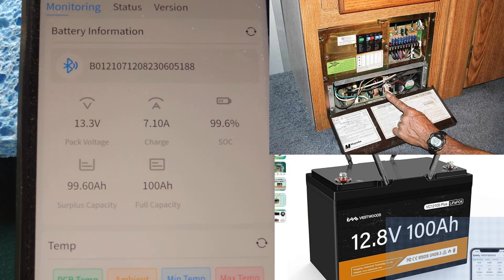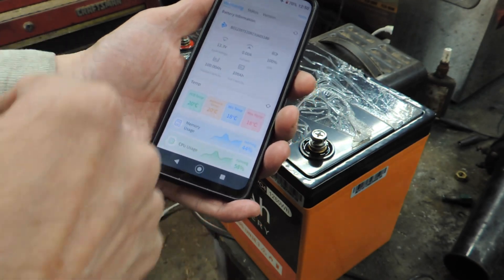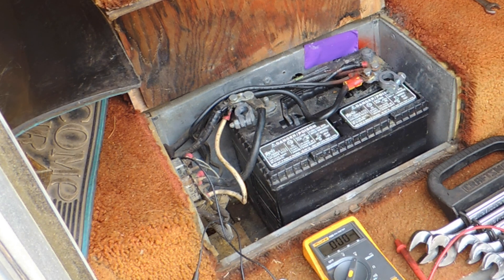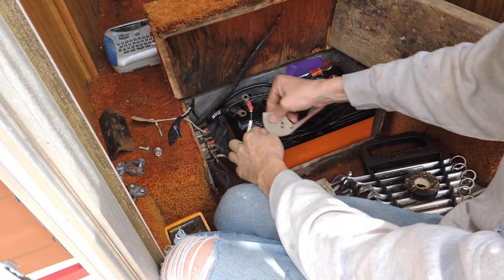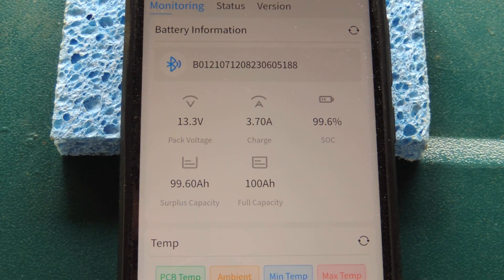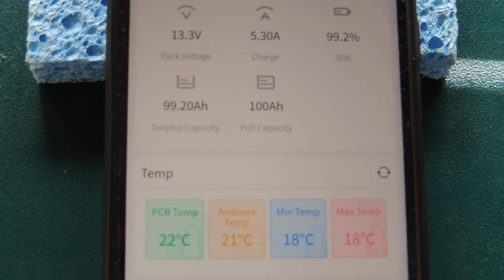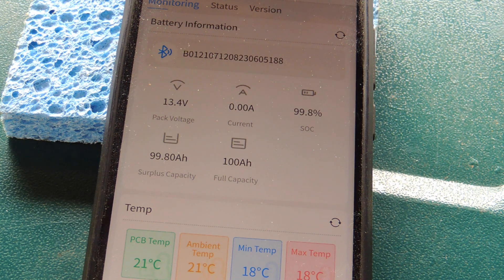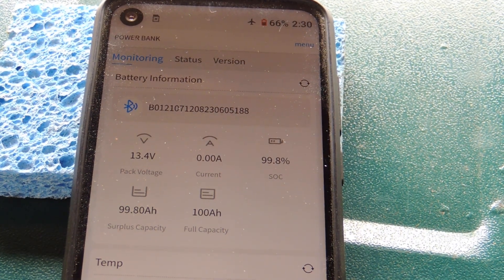Charging Lithium Battery with Lead Acid Charger: BIG MISTAKE?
Charging a lithium battery with 40 year old RV charger.  Will it work?  Will it blow up?!?!  We're using a  lifepo4 lithium ion battery made by  @VestwoodsTechnology

We're taking on the question "do I need special equipment to upgrade my camper's house battery to lithium?".  If you want to upgrade your RV's power supply - take a look at this video.  Boat, motorhome, whatever.  This is not a starting battery, it's for lights in the coach, water pump, 12 volt furnace, etc.

• The video is about installing a lithium battery in a 1982 Fleetwood camper.
• The host starts by checking the voltage of the new lithium battery and finds it to be at 100%.
• He then disconnects the old batteries and wires from the camper.
• The new lithium battery is installed and the converter is turned on.
• The converter initially draws 7 amps, but then settles down to 3.7 amps.
• The host then tries to start the generator, but it does not start.
• He checks the voltage of the battery again and finds it to be at 99.2%.
• The generator is run for a minute, but it does not charge the battery.
• The host then checks the current draw of the battery and finds it to be bouncing between 0 and 2 amps.
• He concludes that the lithium battery is almost fully charged and that the converter is working properly.